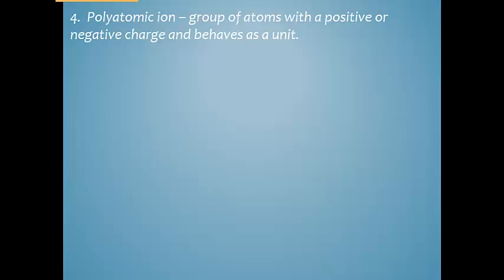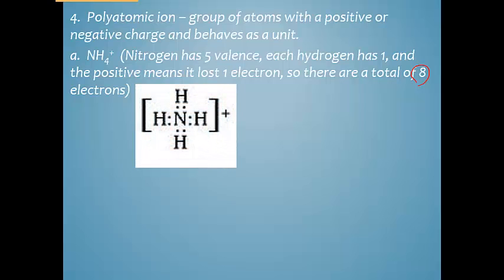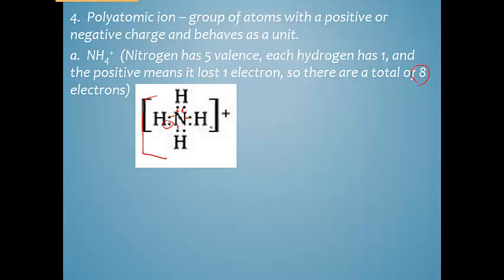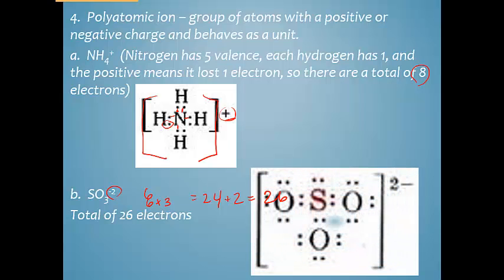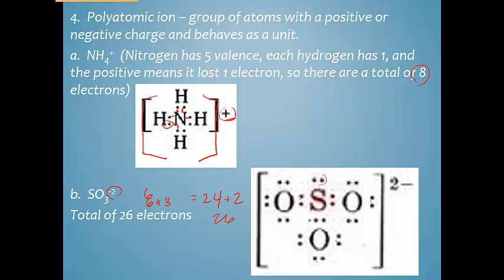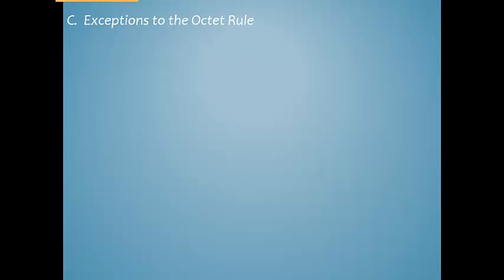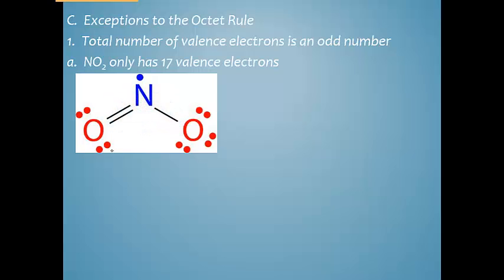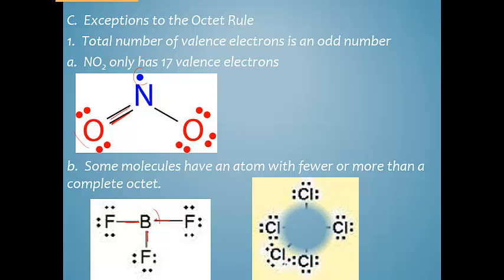Polyatomic Covalent bonds and Exceptions to Octet Rule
This video will look at a few polyatomic ion examples and how the atoms of a polyatomic ion are held together by covalent bonds.  There are also a few exceptions to the octet rule that will be mentioned.